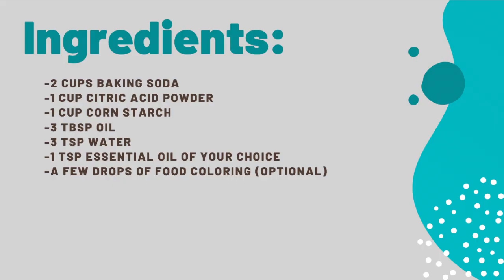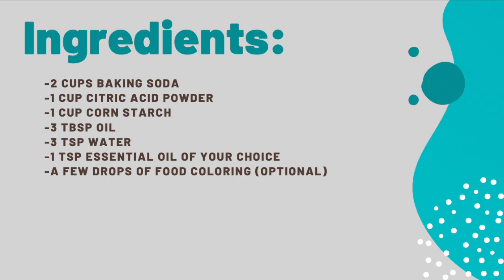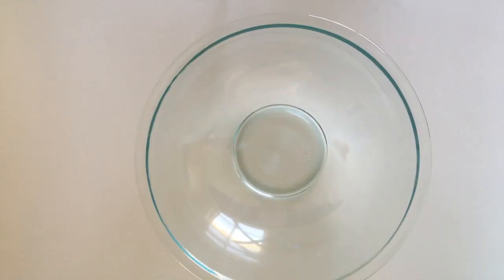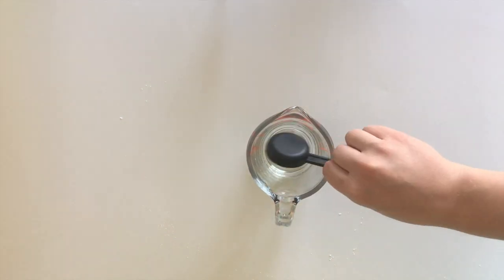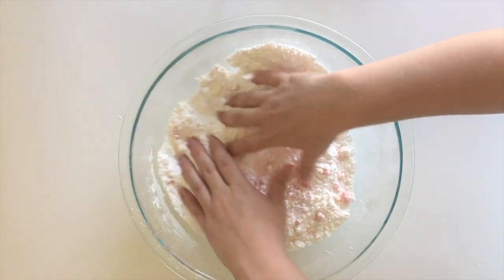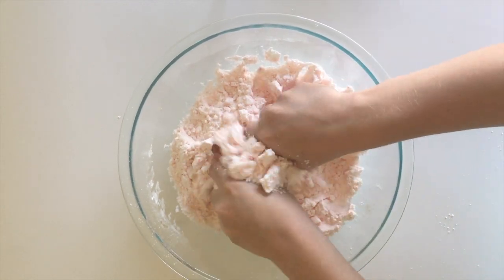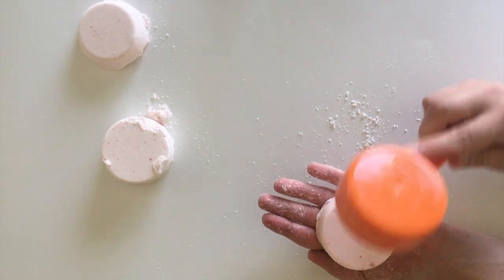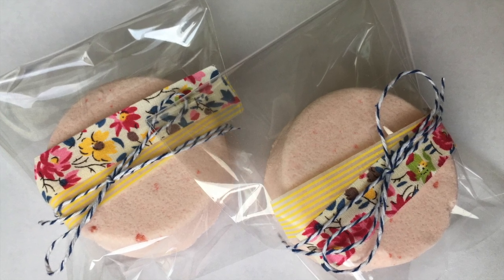Get Crafty: DIY Bath Bombs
Join Morgan for a virtual lesson in bath bomb making on Facebook! Supplies needed:

Ingredients
-2 cups baking soda
-1 cup corn starch
-1 cup citric acid powder (commonly used for canning and can be bought at Walmart/Hobby Lobby)
-3 Tablespoons of flavorless oil (vegetable, canola, coconut, etc.)
-3 teaspoons water
-1 teaspoon of essential oil (purely for scent and can be purchased at Target, Walmart, or Hobby Lobby)

Materials
-mixing bowl
-measuring spoons
-measuring cups
-whisk